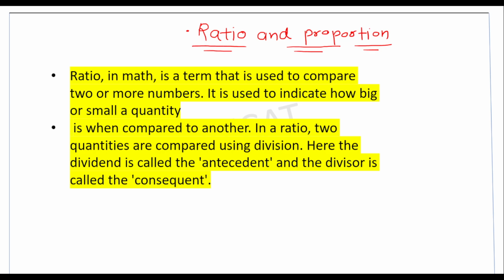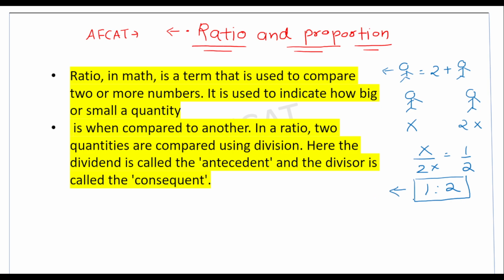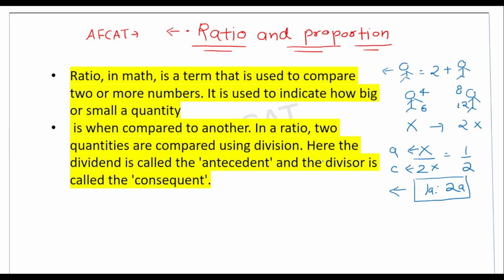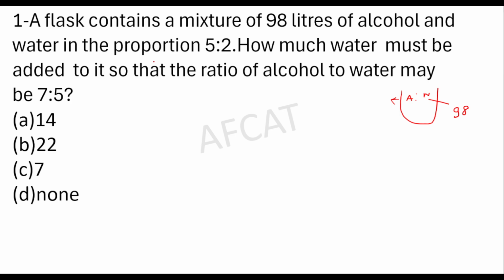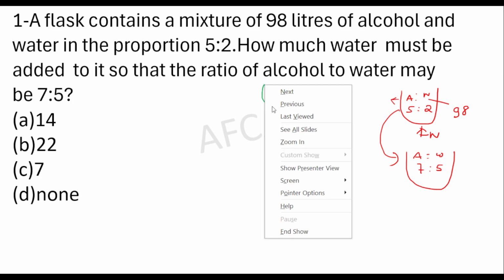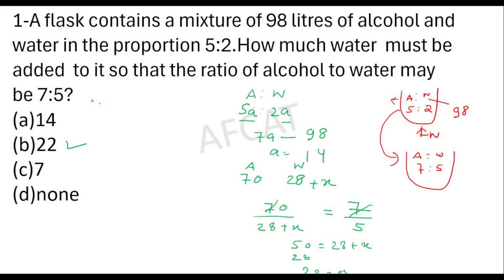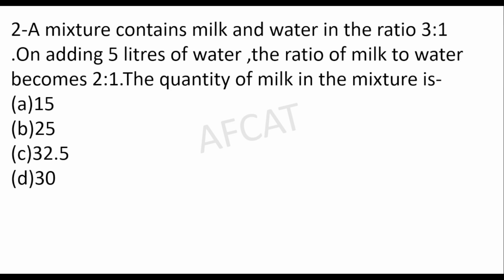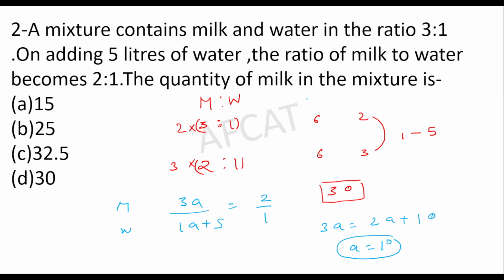RATIO AND PROPORTION || AFCAT||2025